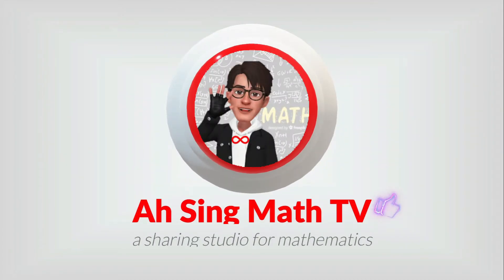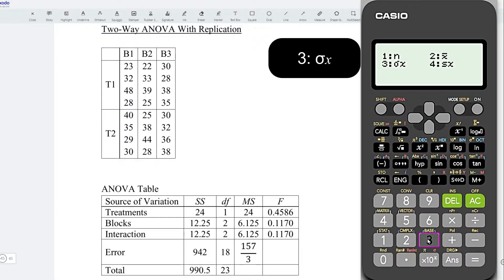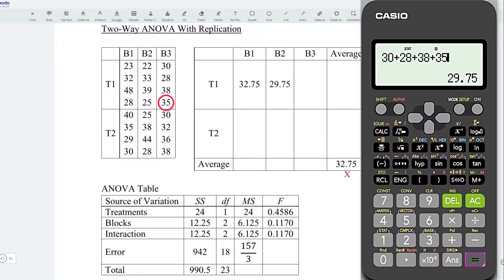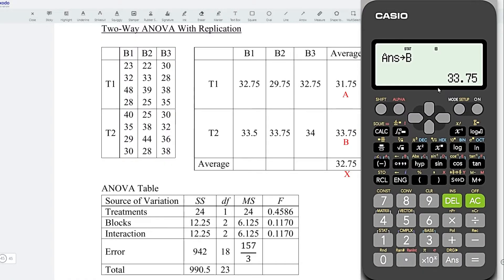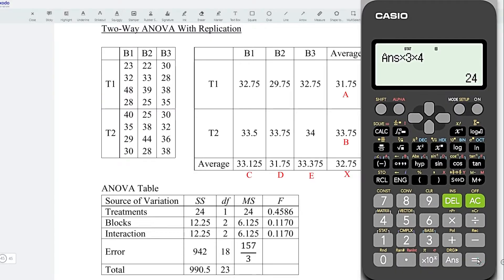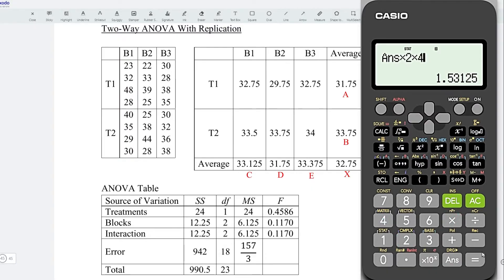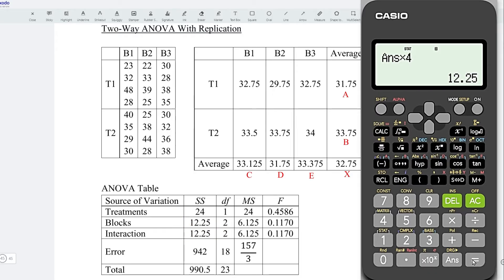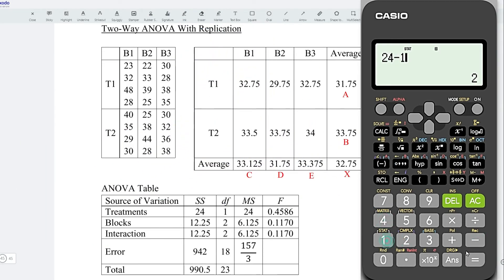Two factor ANOVA test with replication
How to calculate sum of squares for the interaction?
This video uses Casio fx-570/991ES PLUS to construct a 2-way ANOVA with replication. Similar idea can be applied using other models.
How to create two-factor ANOVA table with the aid of Casio fx-570/991ES Calculator?
Build ANOVA table by using Casio scientific calculator.
Obtaining the sum of squares (SS), mean squares for factor 1 (A), factor 2 (B), interaction (AB) and errors (E).
Test statistic for factor 1 = MSA/MSE
Test statistic for factor 2 = MSB/MSE
Test statistic for interaction = MSAB/MSE